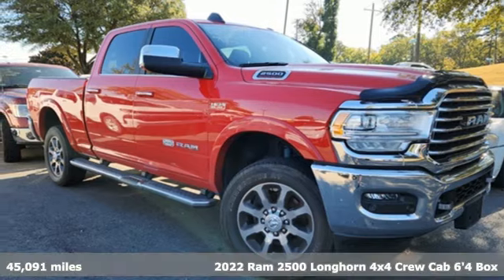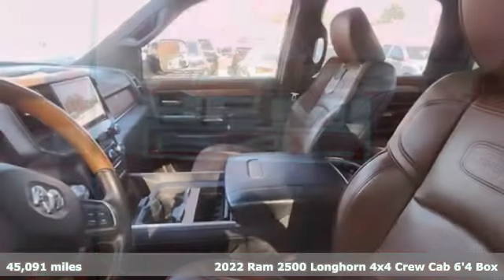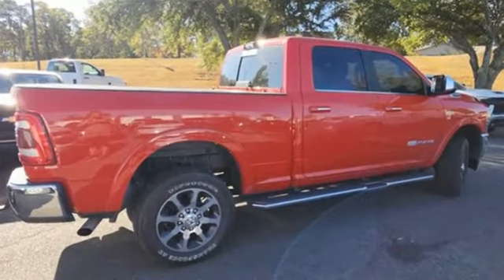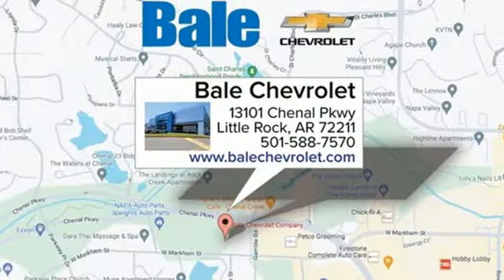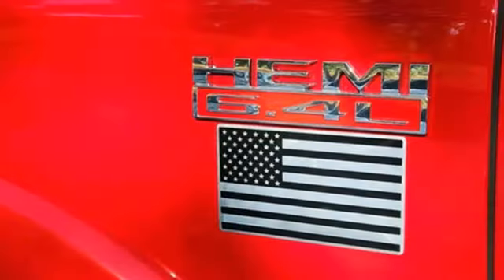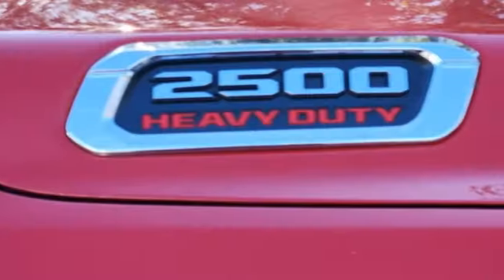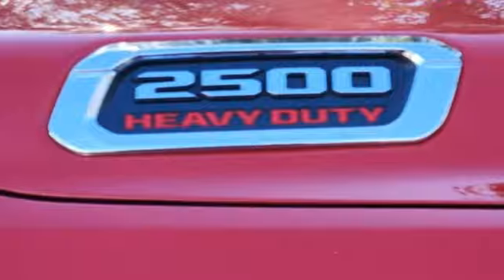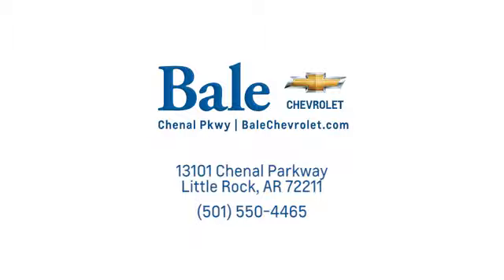Used 2022 Ram 2500 Little Rock Bryant, AR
Year: 2022
Make: Ram
Model: 2500
Trim: Longhorn
Engine: 6.4L V8
Transmission: 8-Speed Automatic
Color: Red
Interior: Cattle Tan/Black
Mileage: 45091
Stock #: NG269503
VIN: 3C6UR5GJ2NG269503
Bale Chevrolet is excited to offer this outstanding-looking 2022 Ram 2500 Longhorn in Flame Red Clearcoat Beautifully equipped with Off Road Package (Front Performance Tuned Shock Absorbers, Hill Descent Control, Off Road Decal, and Rear Performance Tuned Shock Absorbers), Quick Order Package 2GK Longhorn, Center Hub, GPS Navigation, Navigation System, Wheels: 20" x 8.0" Polished Aluminum (DISC), 10 Speakers, 115V Auxiliary Rear Power Outlet, 2 Way Rear Headrest Seat, 220 Amp Alternator, 3.73 Axle Ratio, 4 Way Front Headrests, 4-Wheel Disc Brakes, 4G LTE Wi-Fi Hot Spot, 5th Wheel/Gooseneck Towing Prep Group, 8.4" Touchscreen Display, ABS brakes, Active Noise Control System, Adjustable pedals, Air Conditioning, Alexa Built-In, AM/FM radio: SiriusXM with 360L, Anti-Spin Differential Rear Axle, Apple CarPlay, Apple CarPlay/Android Auto, Audio memory, Auto High-beam Headlights, Auto-dimming Rear-View mirror, Automatic temperature control, Brake assist, Bucket Seats, Bumpers: chrome, Chrome Flat Wheel-to-Wheel Side Steps, Chrome Tow Hooks, Compass, Connected Travel & Traffic Services, Connectivity - US/Canada, Cruise Control, CTR Stop Lamp w/Cargo View Camera, Dash Pass Thru Wire Circuits, Delay-off headlights, Disassociated Touchscreen Display, Driver door bin, Driver vanity mirror, Dual front impact airbags, Dual front side impact airbags, Electronic Stability Control, Electronically Controlled Throttle, Folding Flat Load Floor Storage, Front anti-roll bar, Front Bucket Seats, Front Center Armrest w/Storage, Front dual zone A/C, Front fog lights, Front License Plate Bracket, Front reading lights, Front Seat Back Map Pockets, Full Length Premium Upgraded Floor Console, Fully automatic headlights, Garage door transmitter, Genuine wood console insert, Genuine wood dashboard insert, Genuine wood door panel insert, Global Telematics Box Module (TBM), Google Android Auto, GPS Antenna Input, HD Radio, Heated door mirrors, Heated Front Seats, Heated front seats, Heated rear seats, Heated Second Row Seats, Heated Steering Wheel, Heated steering wheel, High Back Seats, I/P Mounted Auxiliary Switches, Illuminated entry, Integrated Center Stack Radio, Integrated Voice Command w/Bluetooth, Leather steering wheel, Low tire pressure warning, Manufacturer's Statement of Origin, Memory seat, Occupant sensing airbag, Off-Road Information Pages, Outside temperature display, Overhead airbag, Overhead console, Panic alarm, ParkView Rear Back-Up Camera, Passenger door bin, Passenger vanity mirror, Pedal memory, Power 2-Way Driver Lumbar Adjust, Power 2-Way Passenger Lumbar Adjust, Power Adjust 8-Way Driver Seat, Power Adjust 8-Way Front Passenger Seat, Power door mirrors, Power driver seat, Power passenger seat, Power steering, Power windows, Premium Filigree Leather Seats, Radio data system, Radio: Uconnect 5 Nav w/8.4" Display, Radio/Driver Seat/Mirrors/Pedals Memory, Rain sensing wipers, Rear 60/40 Folding Seat, Rear anti-roll bar, Rear reading lights, Rear seat center armrest, Rear step bumper, Rear window defroster, Remote keyless entry, Security system, Selectable Tire Fill Alert, SiriusXM Radio Service, SiriusXM w/360L, Split folding rear seat, Steering wheel mounted audio controls, Tachometer, Tilt steering wheel, Tip Start, Traction control, Trip computer, Turn signal indicator mirrors, Variably intermittent wipers, Vendor Painted Cargo Box, Vendor Painted Cargo Box Tracking, Ventilated Front Seats, Ventilated front seats, and Voltmeter!brbrClean CARFAX.brbrAt Bale Chevrolet, we want to make sure you enjoy your new or Pre-Owned Car, SUV, or Truck (Includes Diesel) to the fullest, and our lifetime engine & Powertrain warranty is designed to do just that. With your purchase of a new Chevrolet vehicle, Bale Chevrolet Pre-Owned, or Bale Chevrolet Certified Pre-Owned vehicle, youa€TMll get our exclusive Lifetime Engine & Powertrain Warranty. This Engine & Powertrain Warranty mirrors the factory warranty with the exception that you will be c

Bale Chevrolet
Address:
13101 Chenal